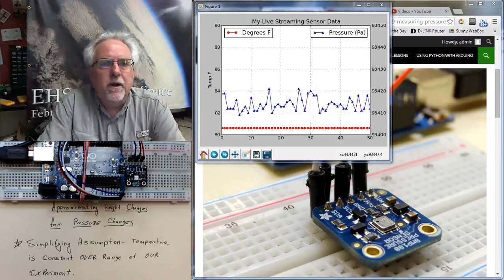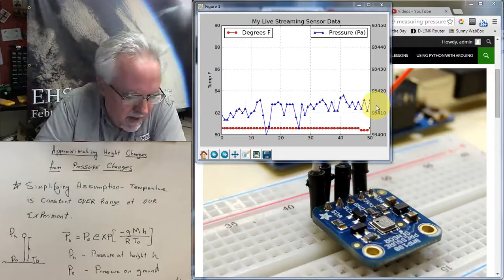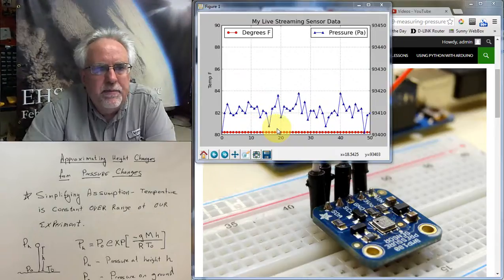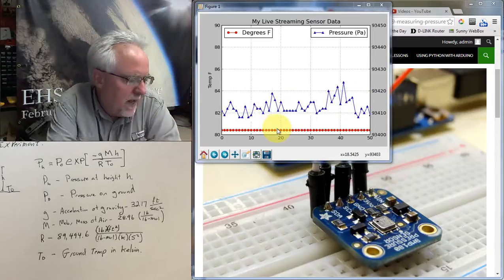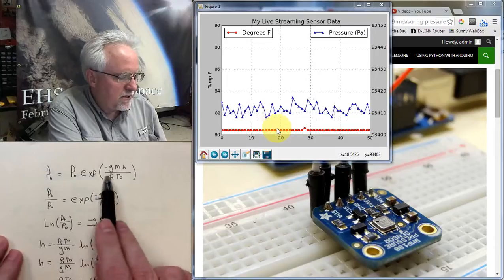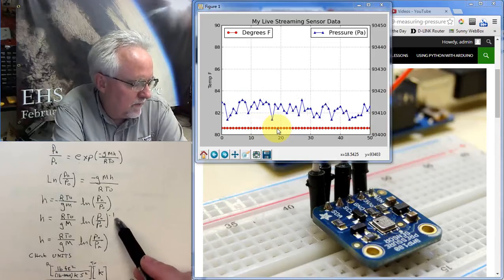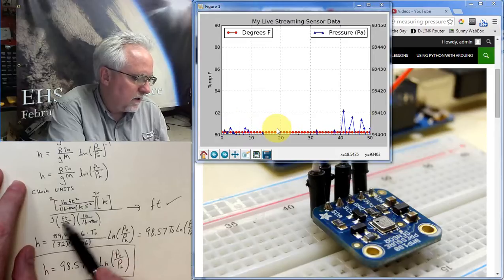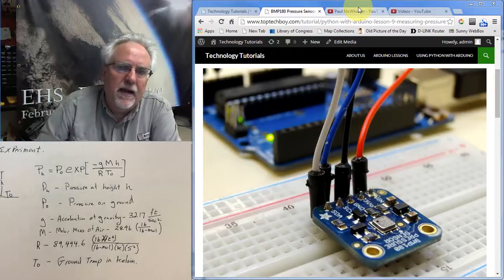Arduino with Python LESSON 12: Calculating Height from Changes in Pressure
This tutorial shows you how you can calculate changes in height from changes in measured pressure. For this tutorial, we make the simplifying assumption that Temperature is constant over our range of measurement. In future videos we will explore the more complex case of changing temperature with altitude. This more complex analysis will be needed for our High Altitude Balloon experiments.